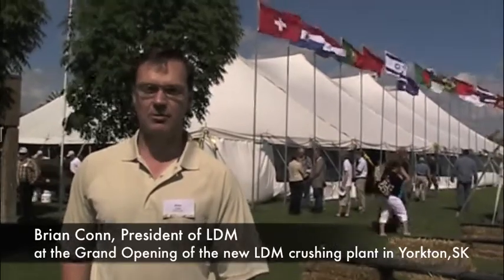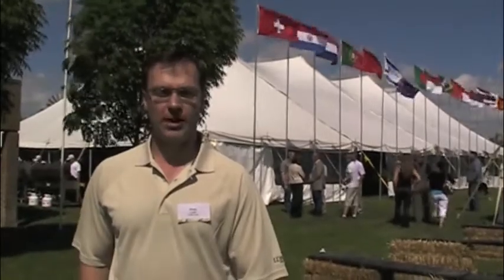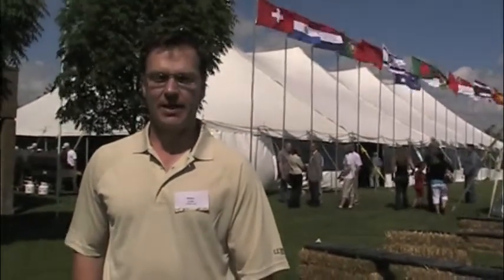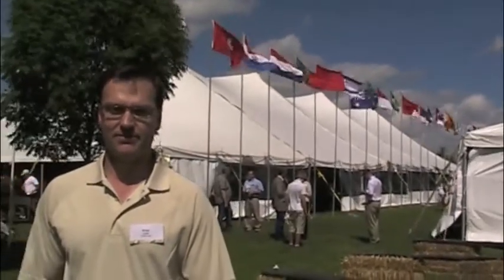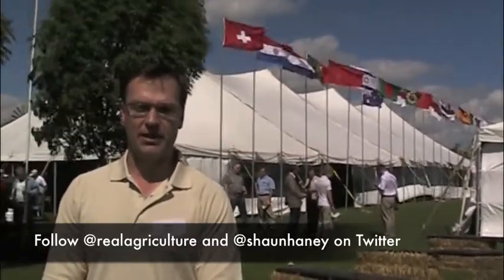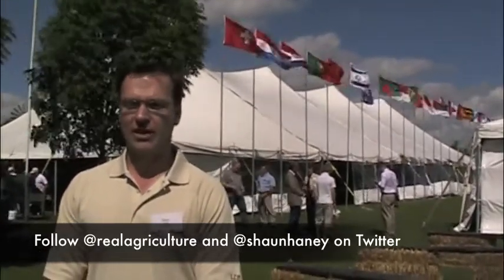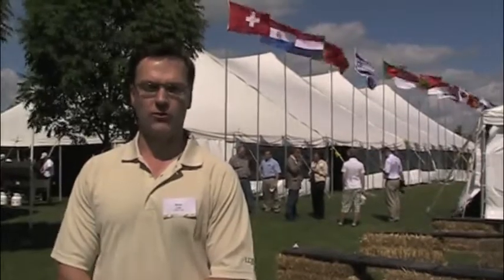Canola School: LDM Opens New Crushing Facility - Brian Conn, President of LDM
In this episode of the canola school, LDM Foods President, Brian Conn talks about the new crushing plant in Yorkton SK and what it means for the canola industry and more specifically farmers in the area.